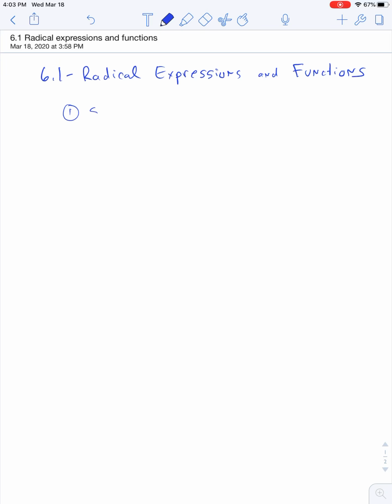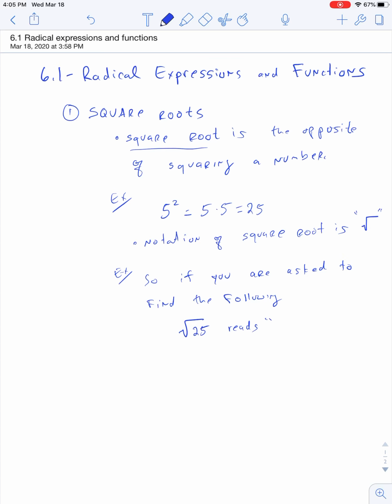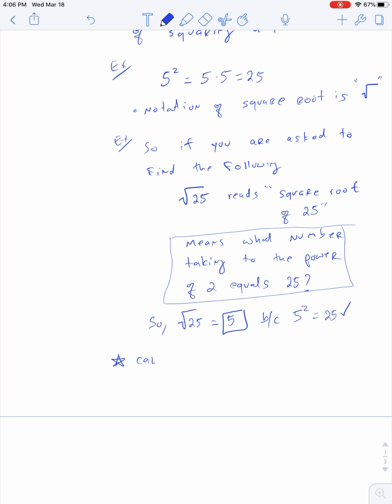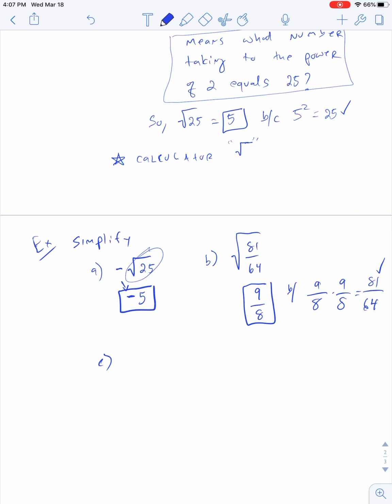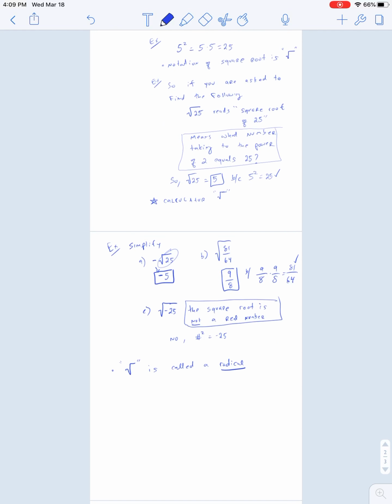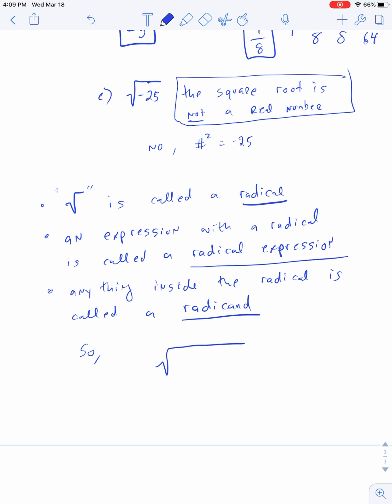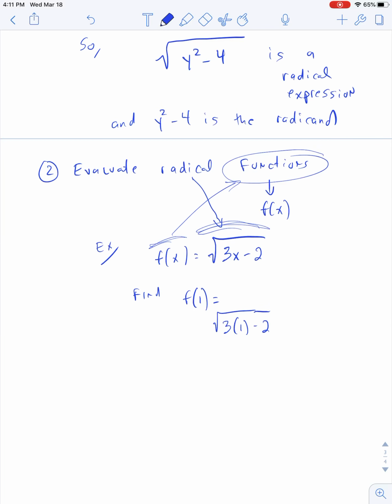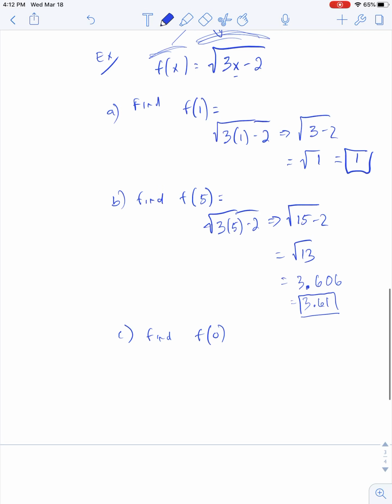Radical expressions and functions